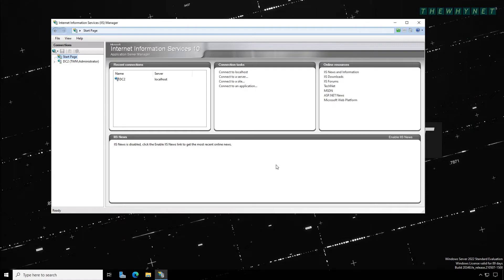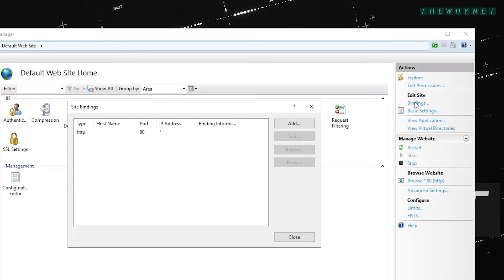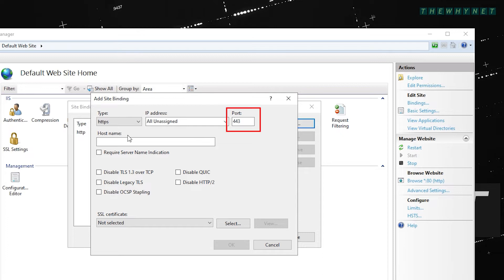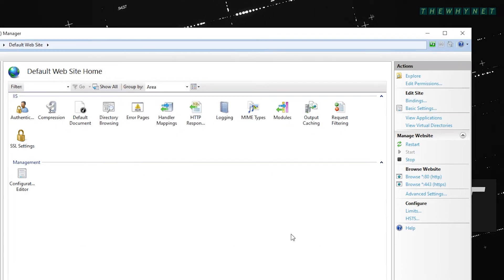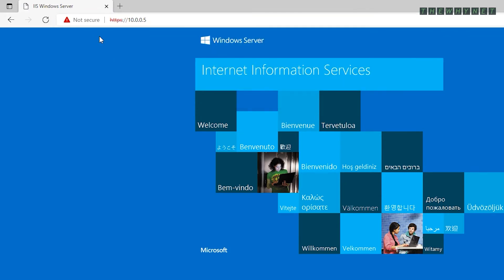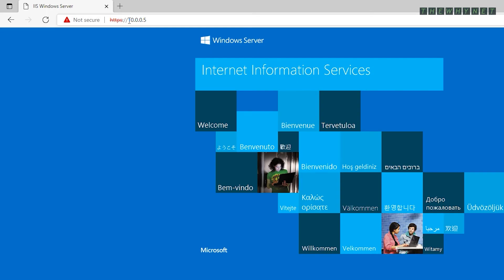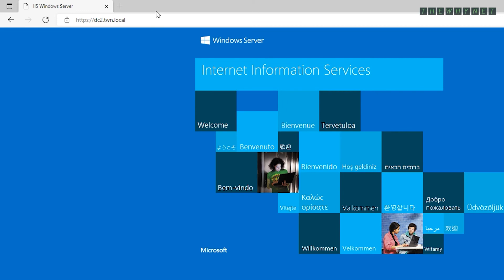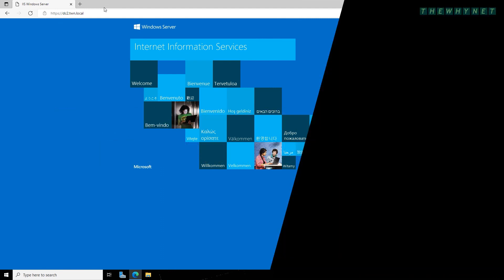How to Assign a Self-Signed Certificate [on a Windows Server 2022]